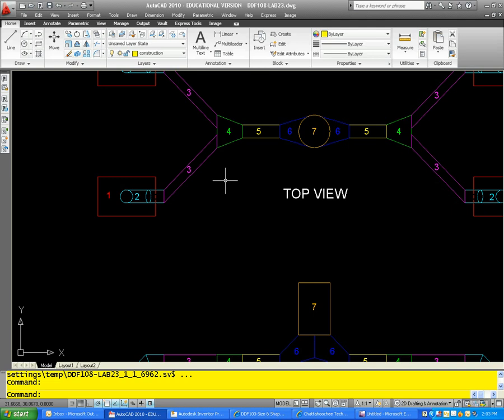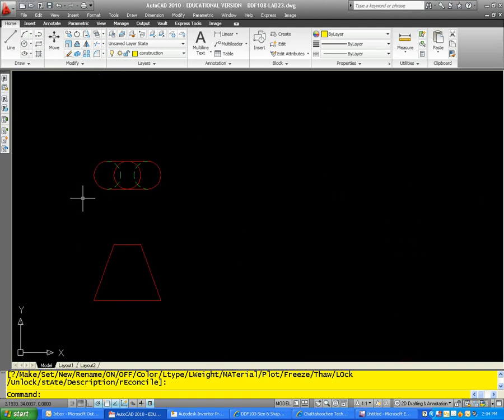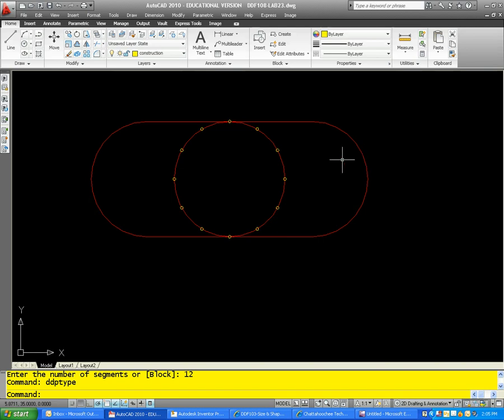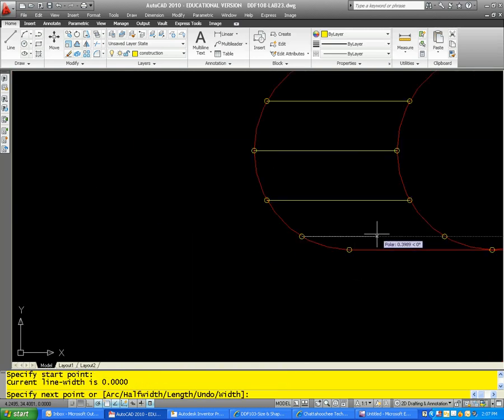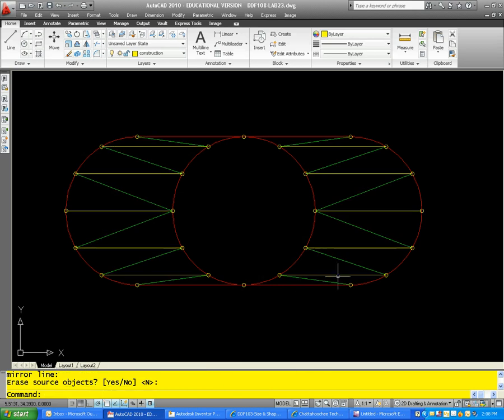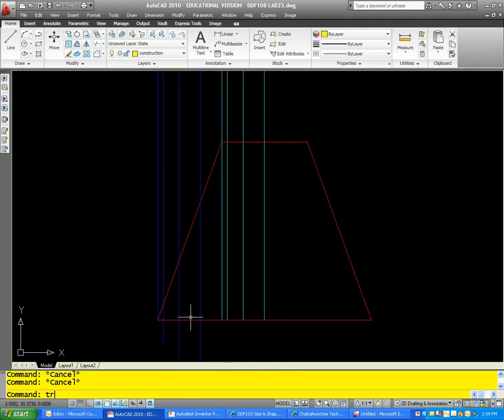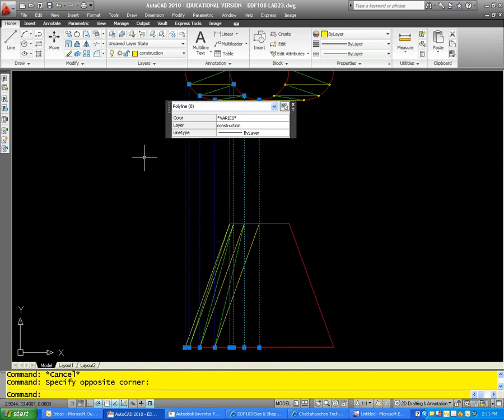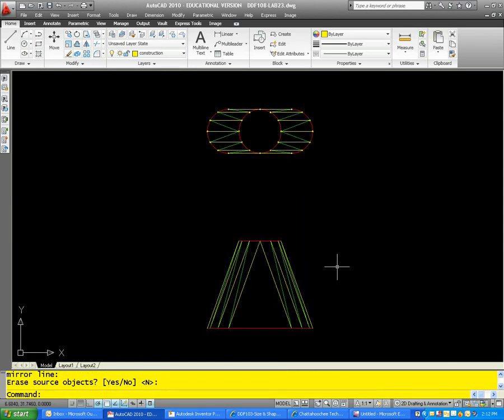Curve To Curve Transition Piece Part 1